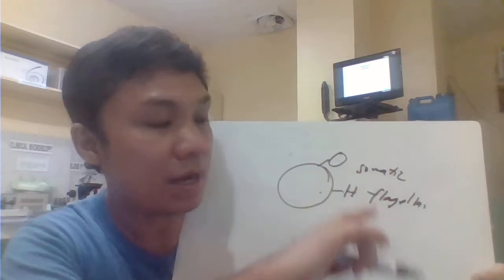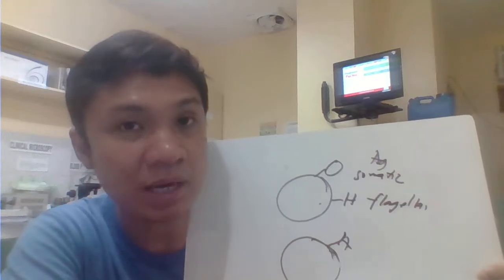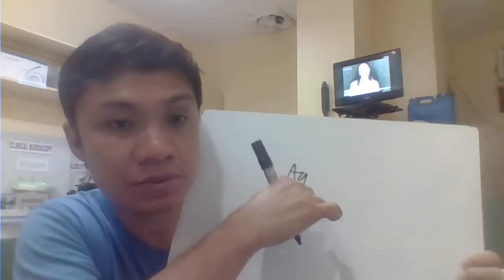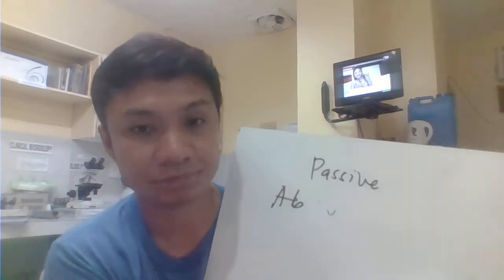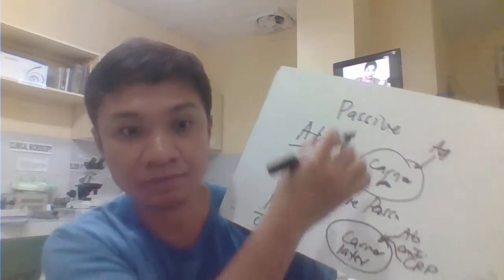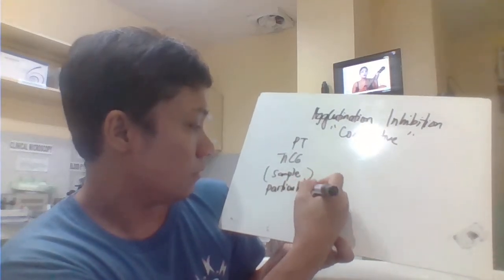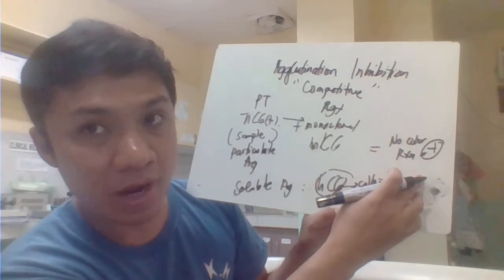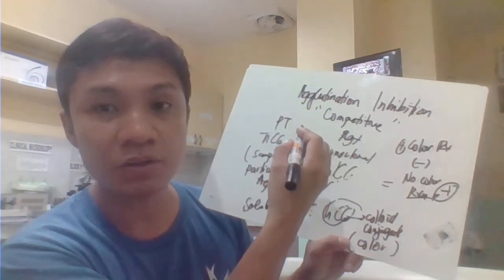PRECIPPITAION AGGLUTINATION PART 3